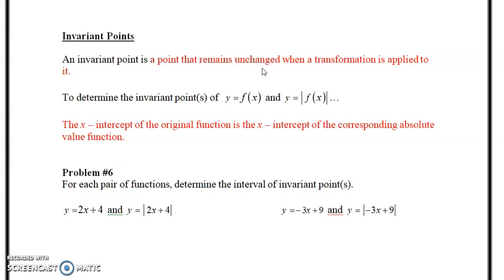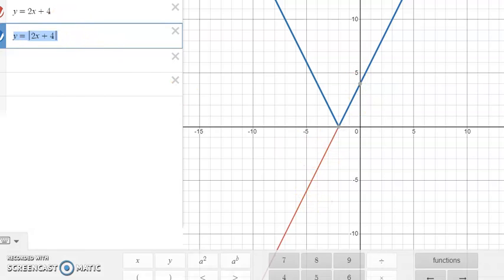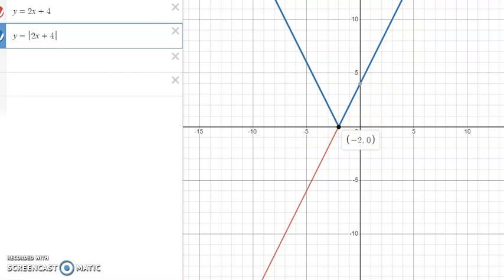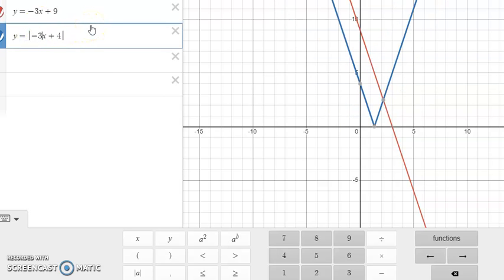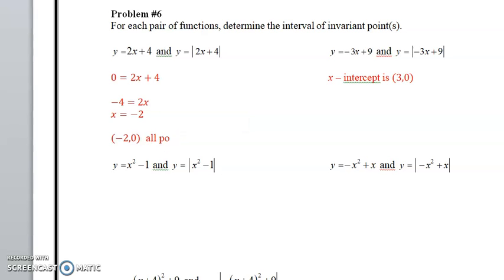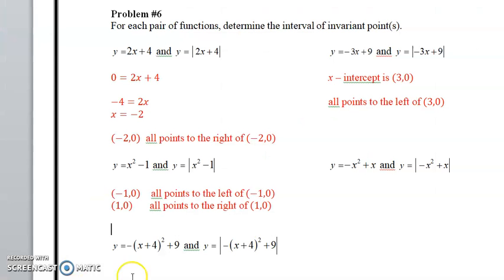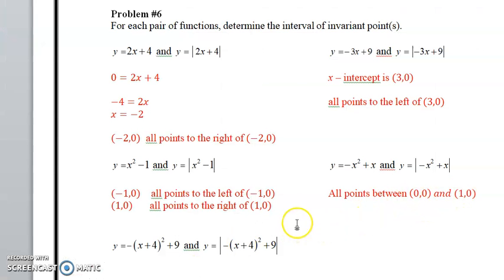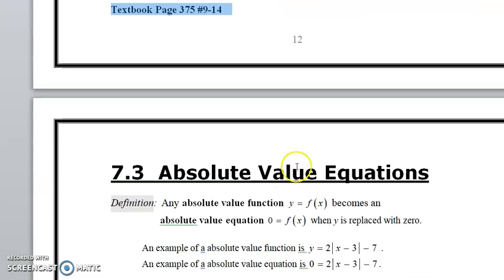PC11 7.2 part d